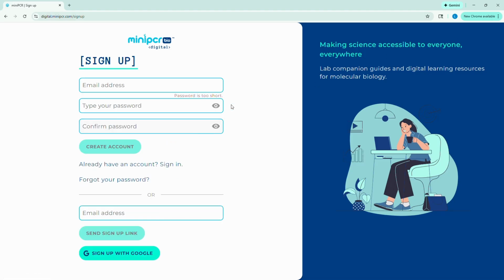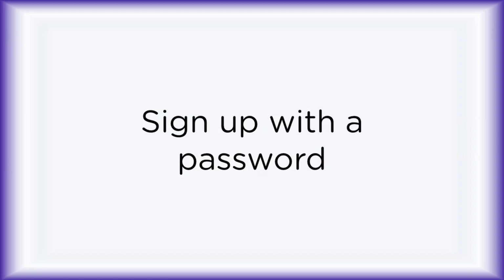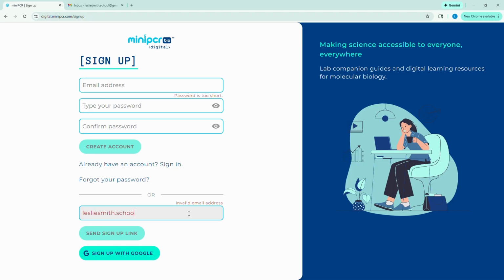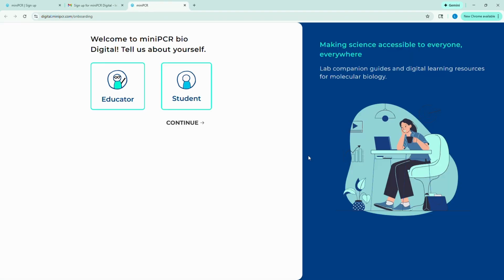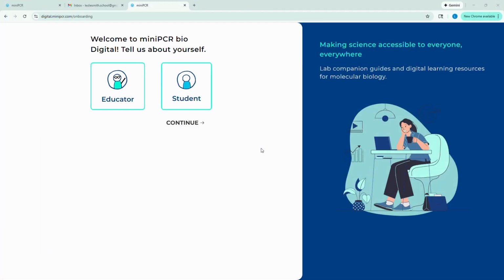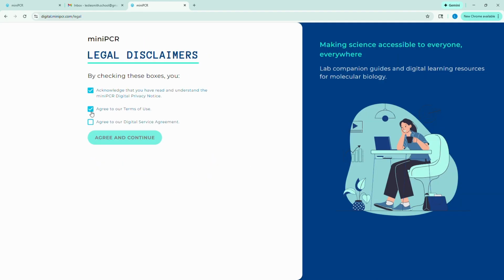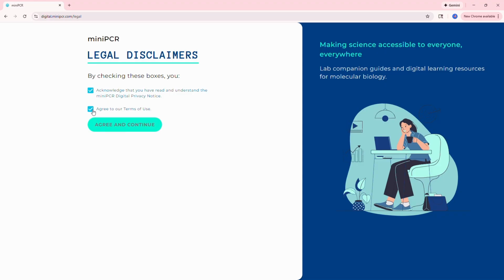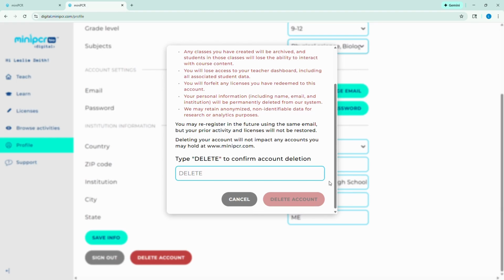How to create an account on miniPCR Digital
This video walks you though the process of creating a teacher or student account on miniPCR Digital. Video contents include:

00:35 Sign up with a password
00:44 Sign up with email
01:11 Sign up with a third-party service
01:21 Teacher and student onboarding
01:58 Deleting your account

miniPCR Digital is an e-learning platform for the biology classroom. Explore our virtual lab simulations and hands-on lab companions